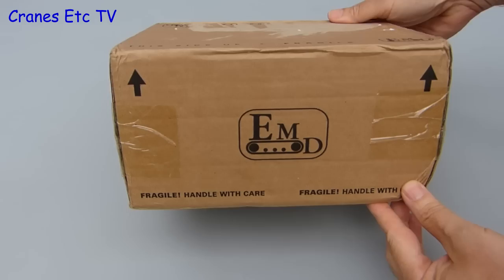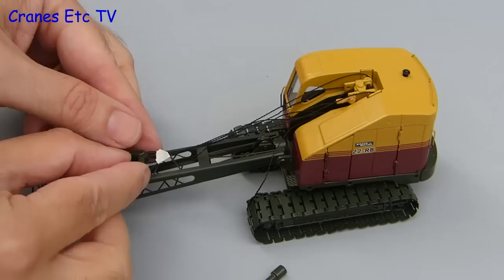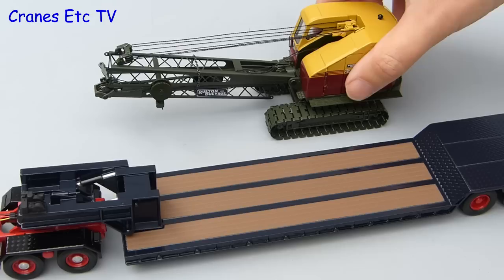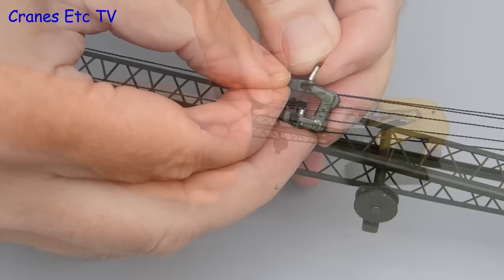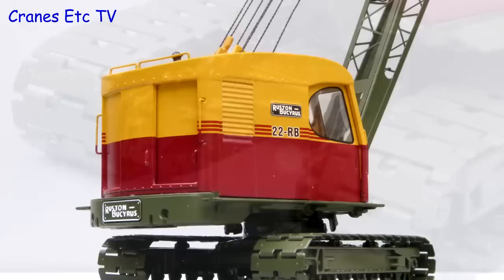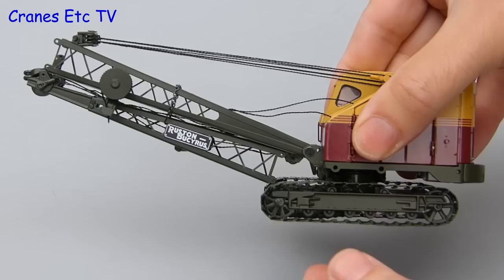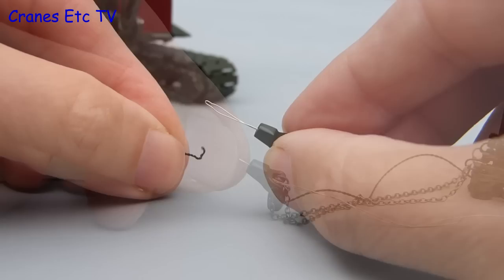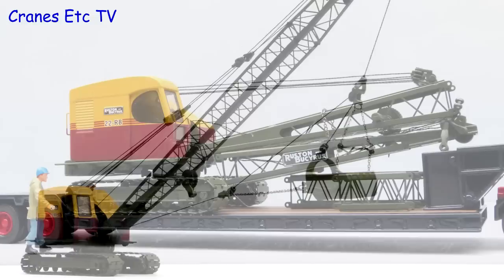EMD Ruston Bucyrus 22-RB Crane/Dragline/Grab by Cranes Etc TV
This is the Cranes Etc TV review of EMD's 1/50 scale model of the Ruston Bucyrus 22-RB configured as a Crane, Dragline and Grab.  The model number is T003.1. The full review is on the Cranes Etc